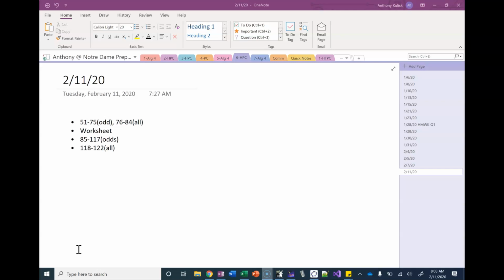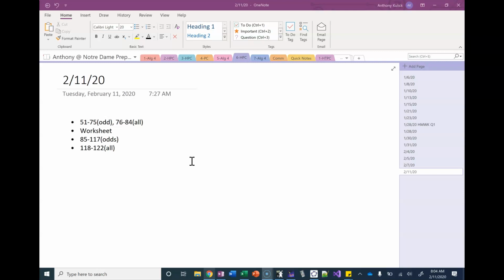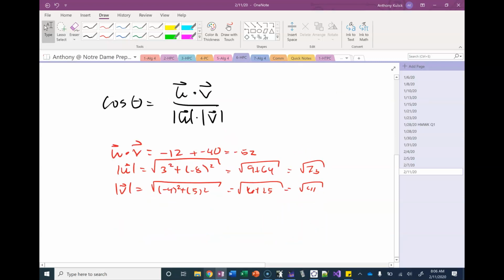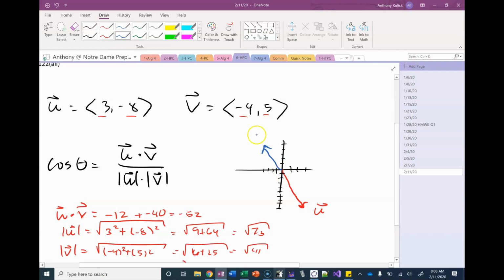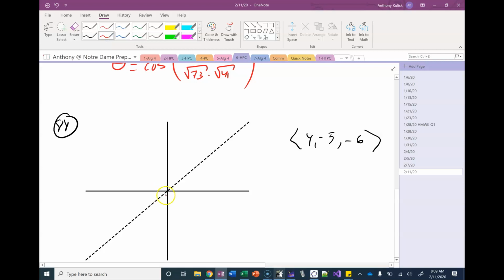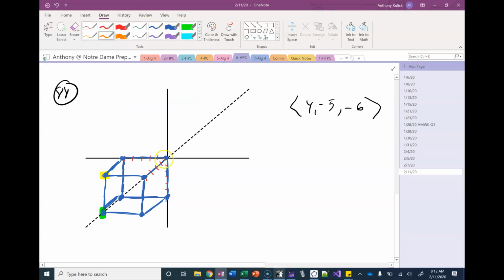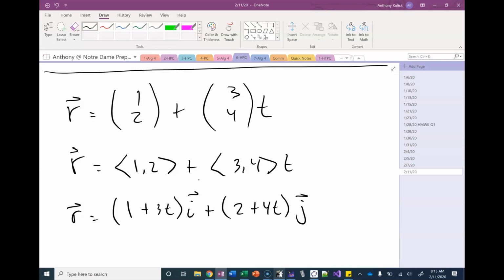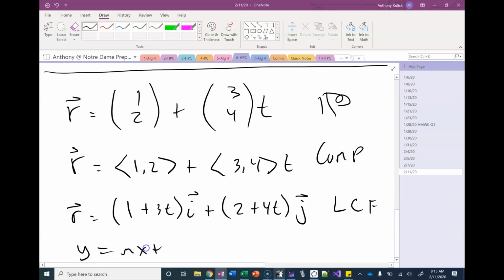2/11/20 6-HPC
review questions